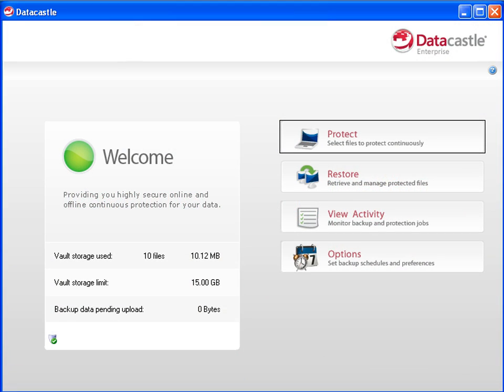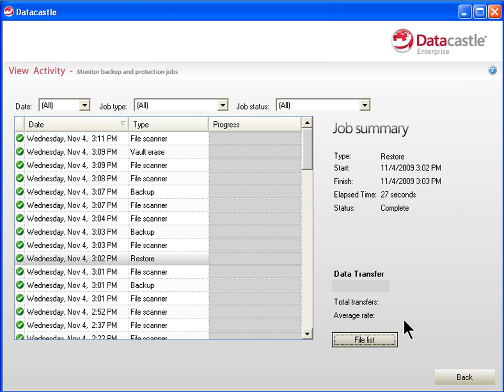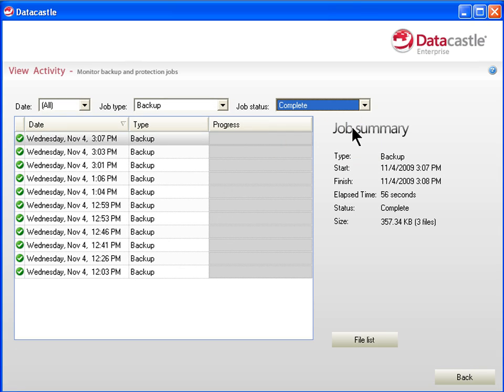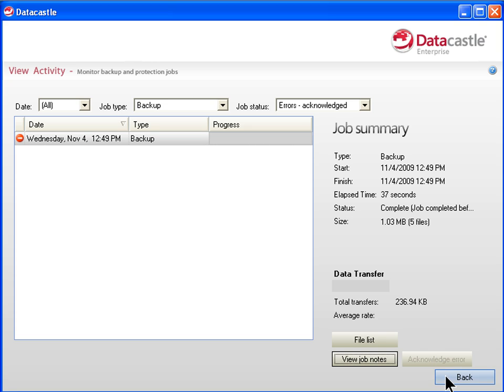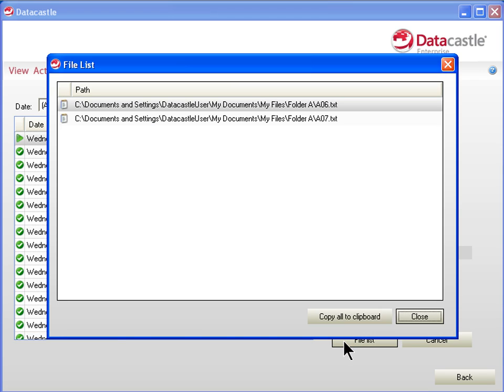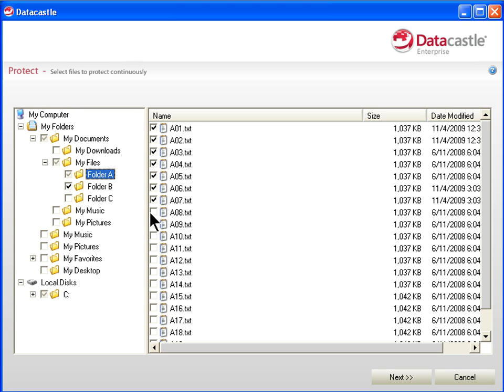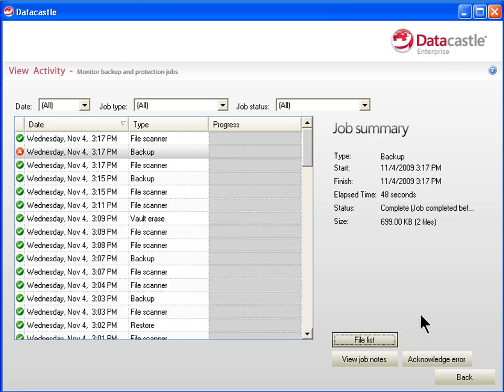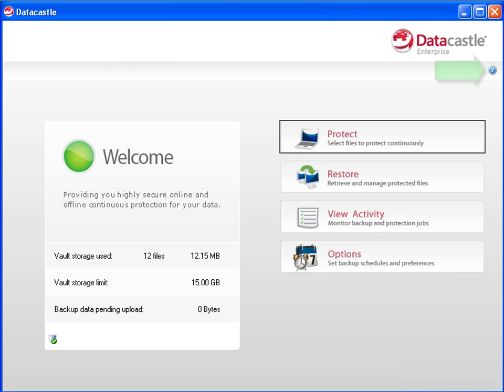9 View Activity avi